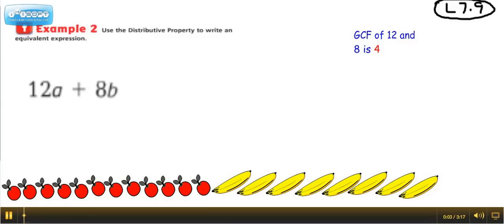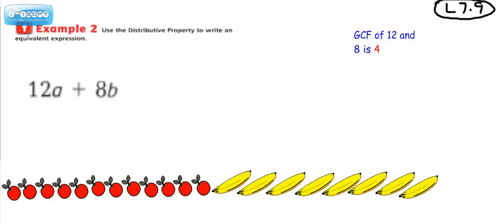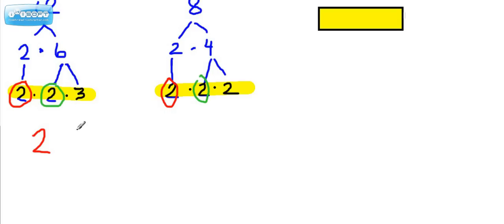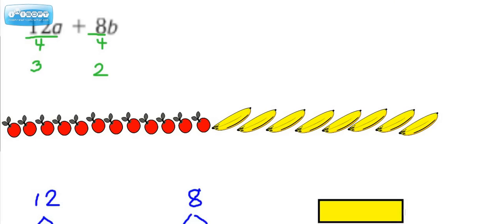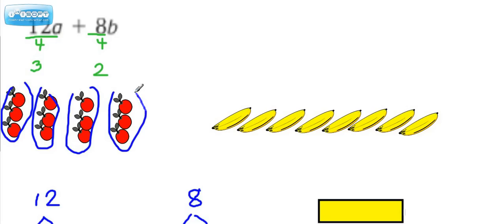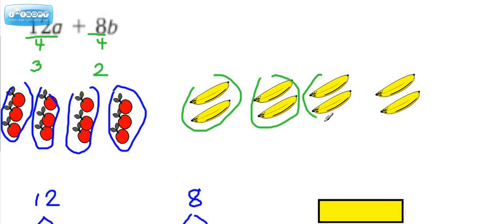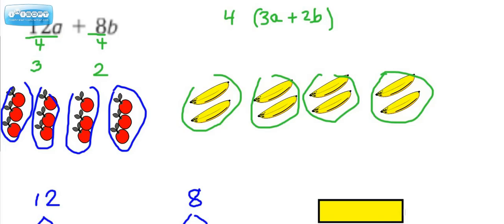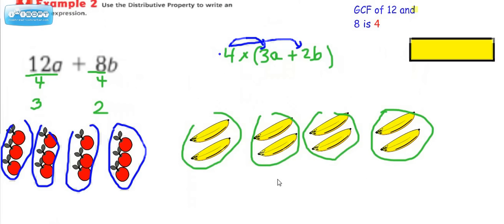7.9 Use Distributive Property to Write Equivalent Expressions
Learn how to take an expression like 12a+8b and rewrite it using the distributive property.